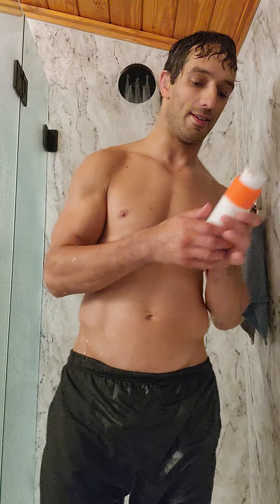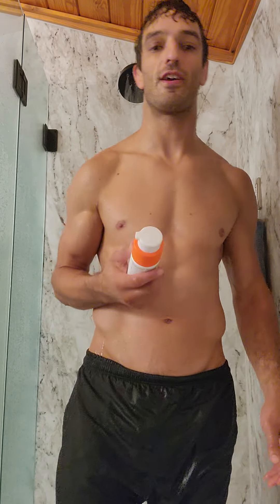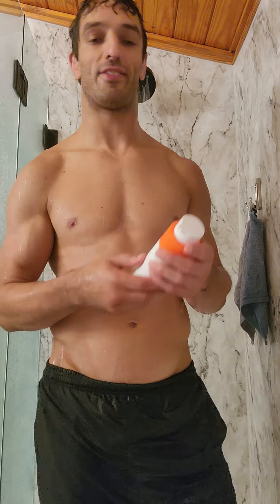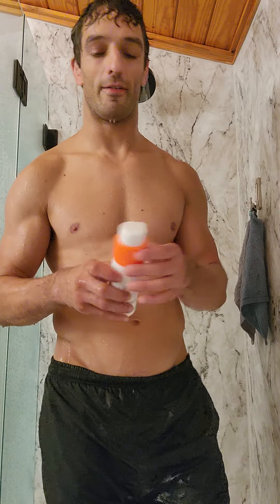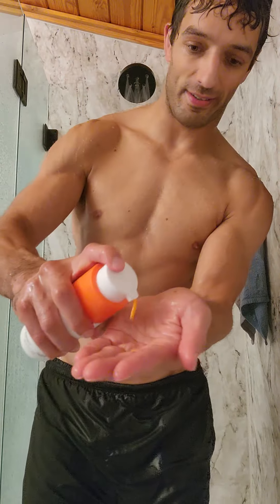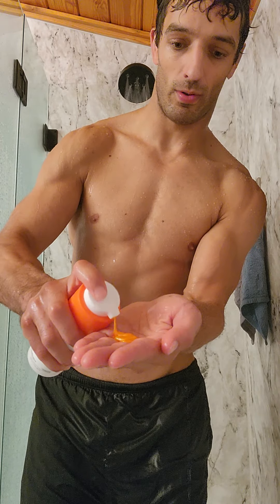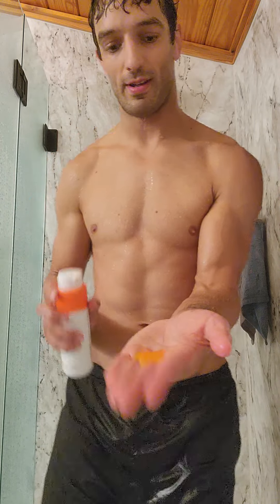DS Labs Revita Shampoo demo and review